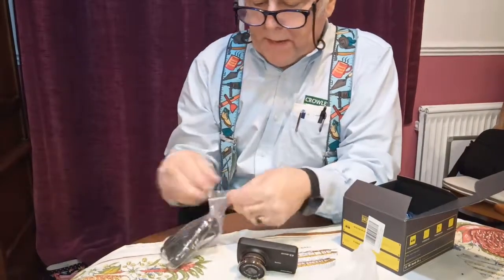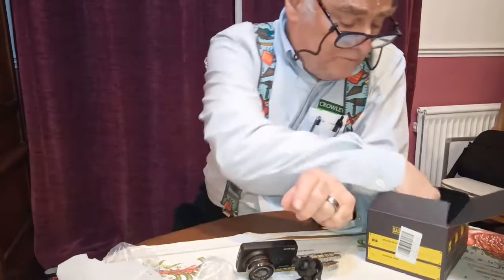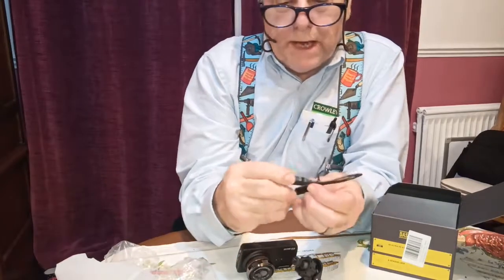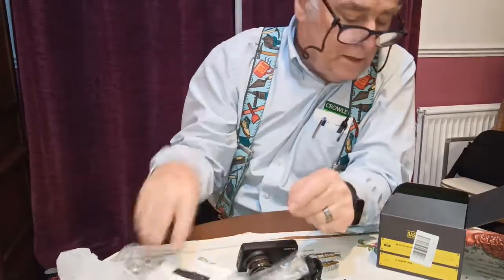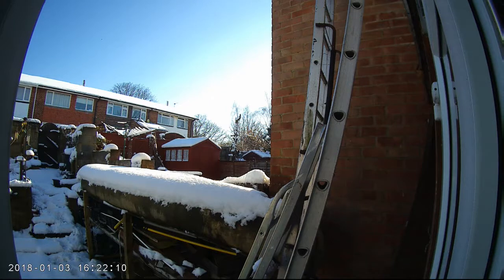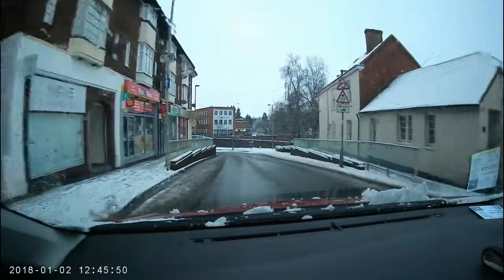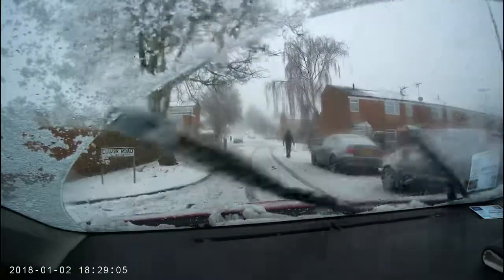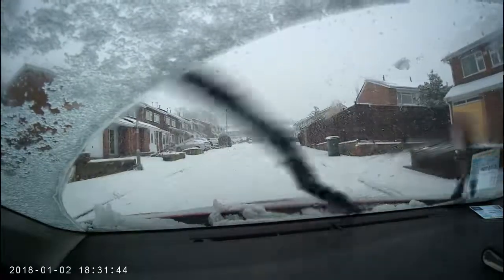Toguard Dash Camera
A pretty good dash camera with two mounting options.  Image quality looks good too.

Perhaps a shade expensive at £60.

On Amazon